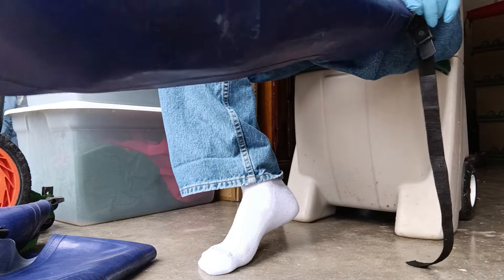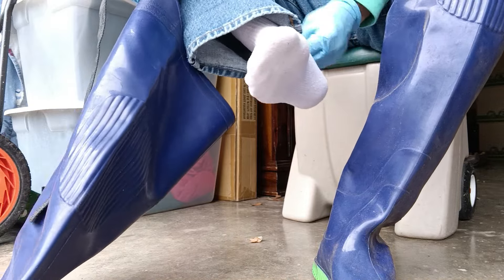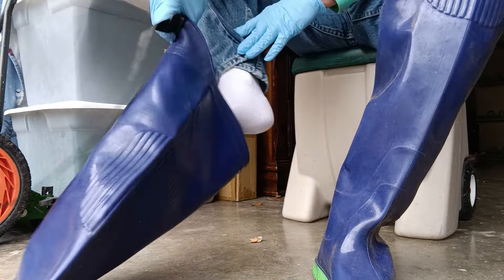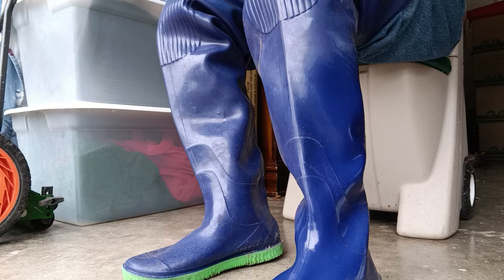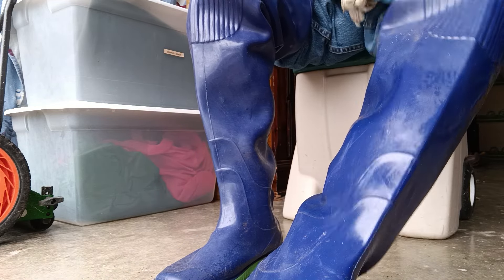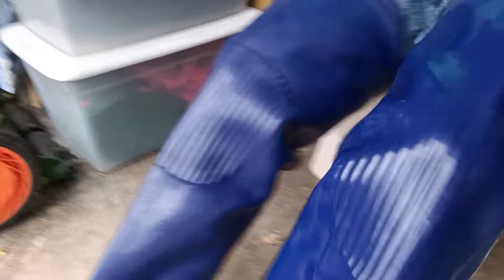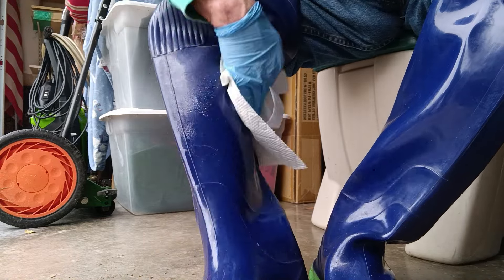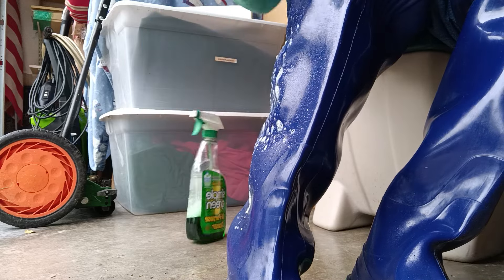The Secret to Good Looking Boots